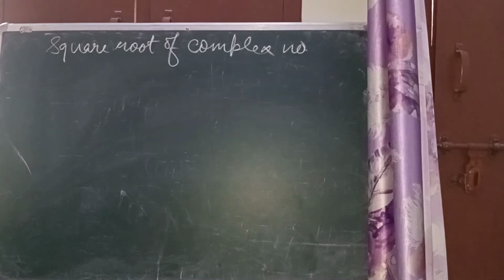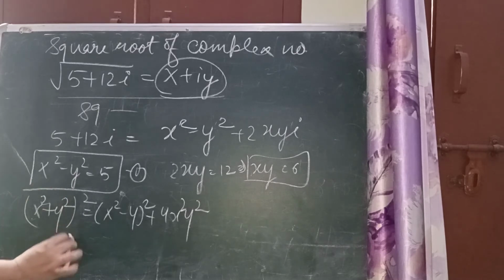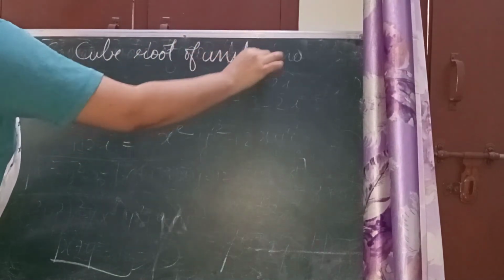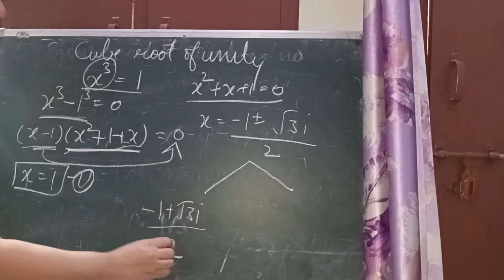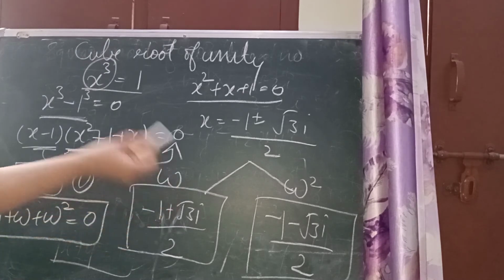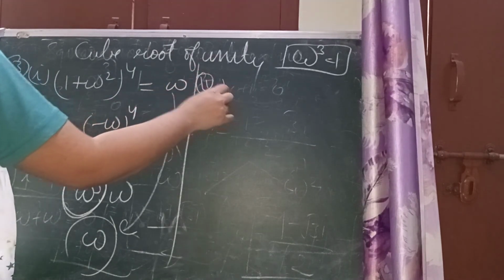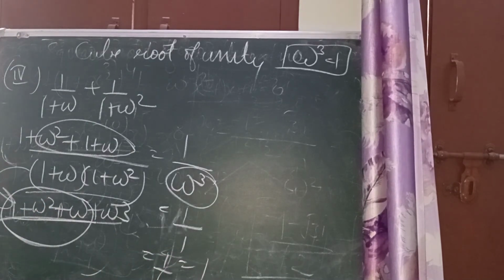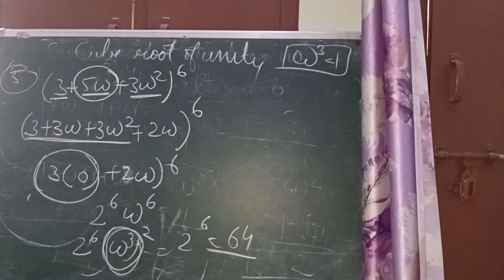Square root of complex no.